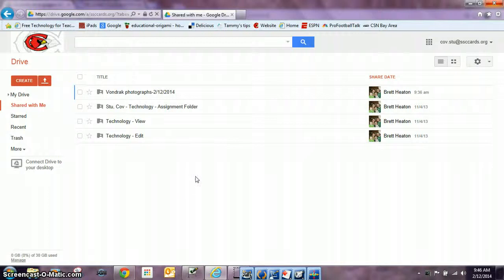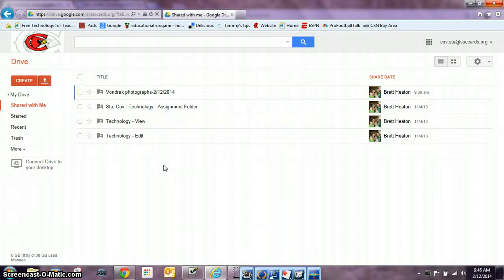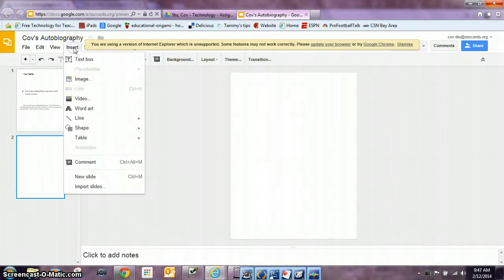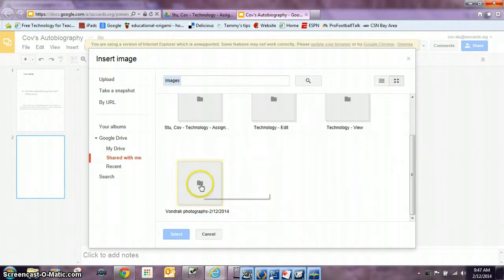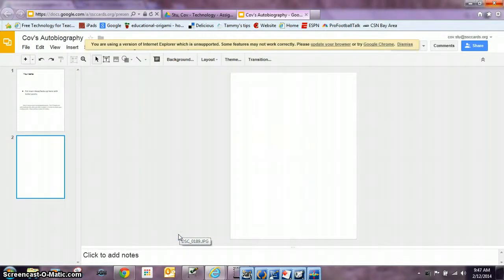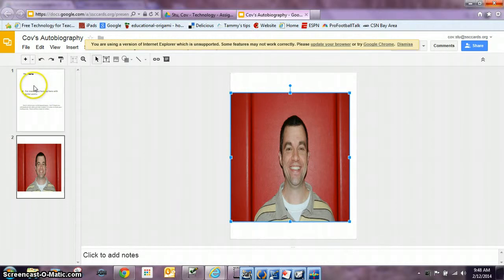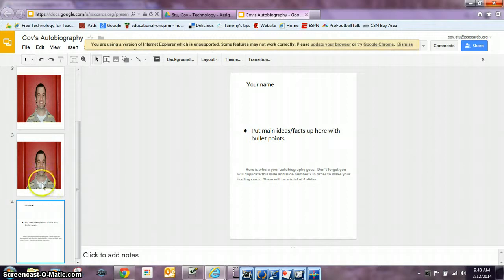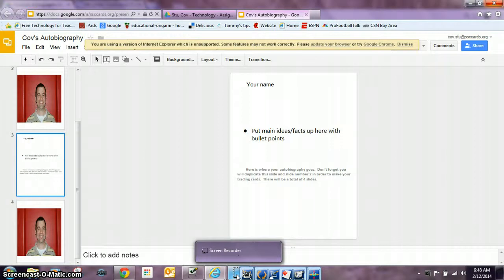4th, 5th grade Autobio photos